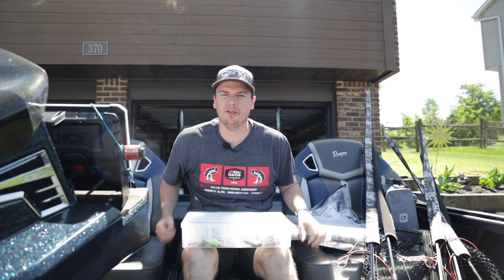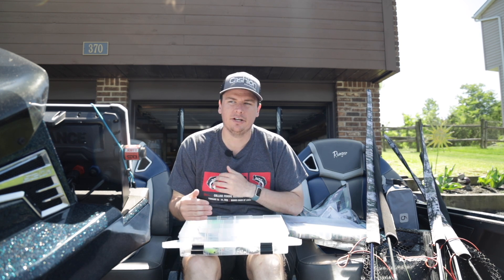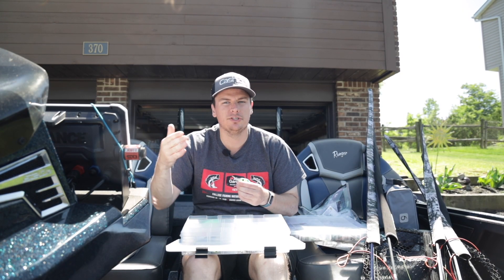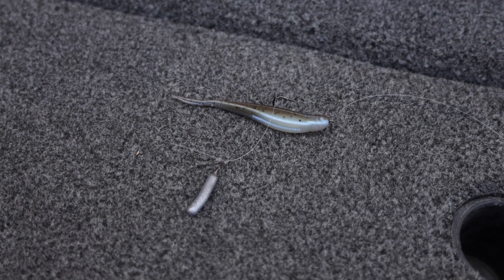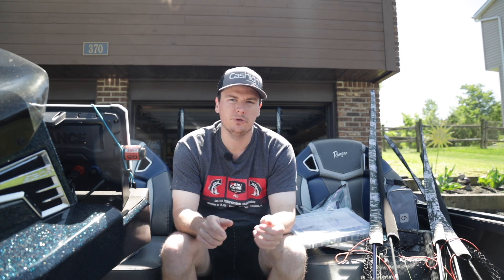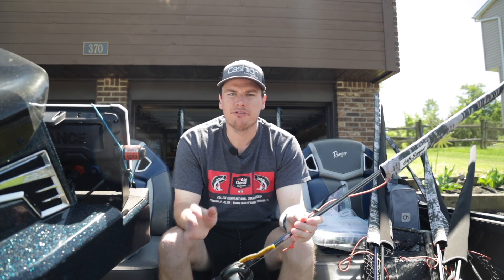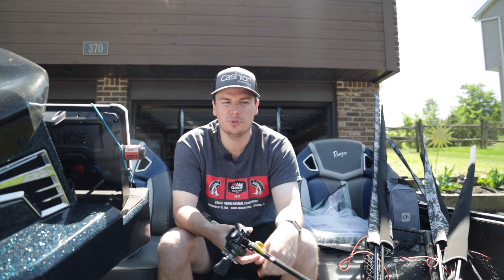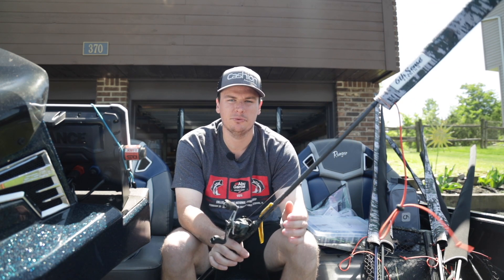DON'T Go Fishing WITHOUT These 3 Lures in JUNE!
Don't go fishing without these 3 lures in June! These are the best baits for June bass fishing and will have you catching more fish all this month. June bass fishing is one of my favorite months for fishing in the northeast as the bass have finished spawning and start grouping up offshore making them easy to catch. Make sure you have these lures for June bass fishing and have an awesome month of fishing.